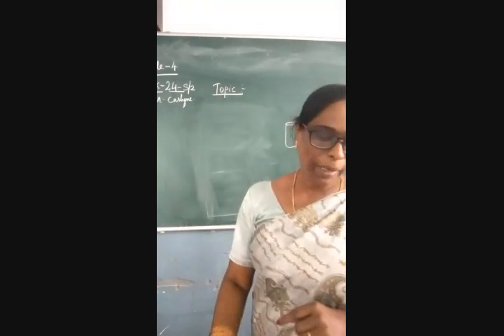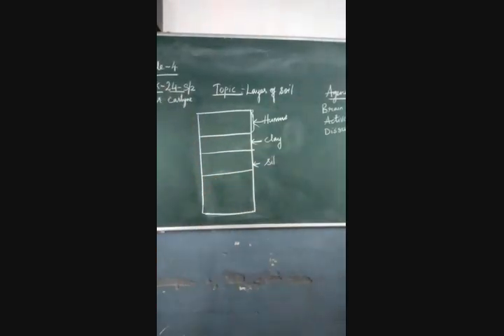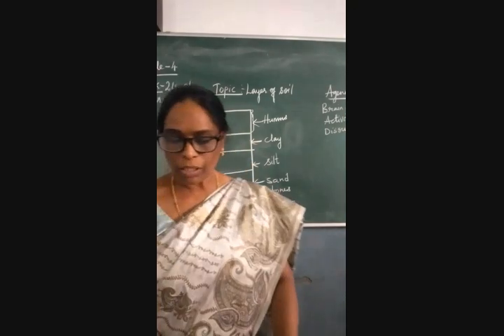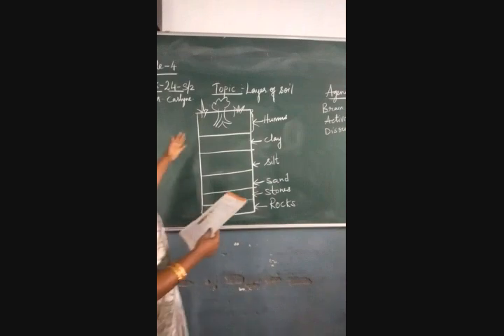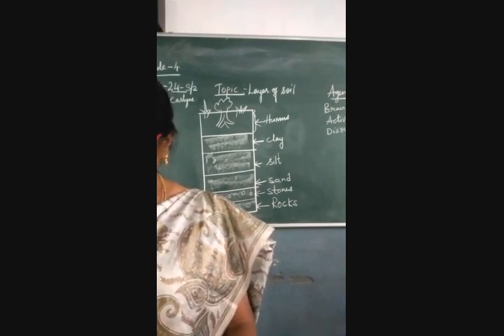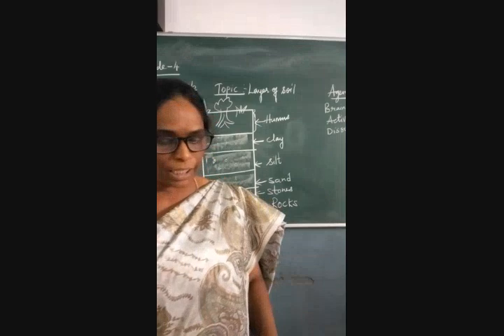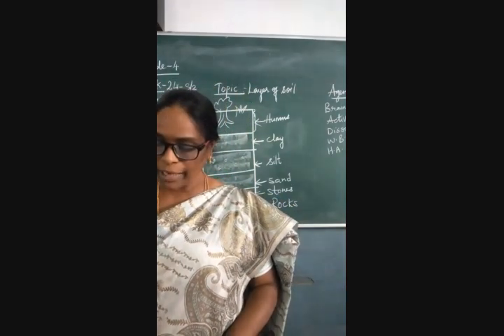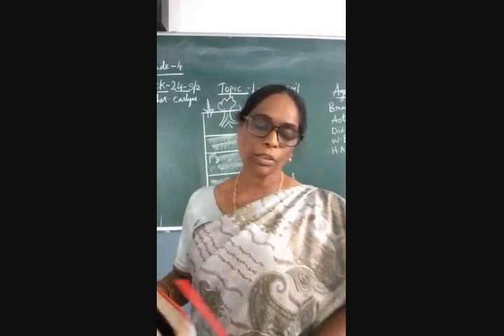Date: 12-02-2021 Class:4. Subject: Science Block: 24 S2.Layers of soil